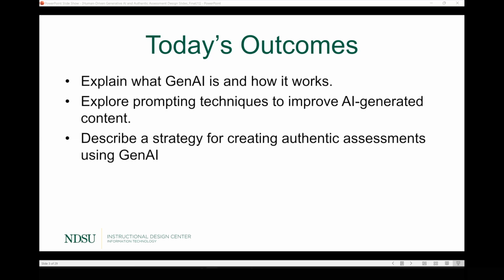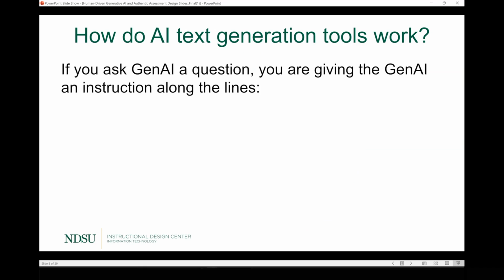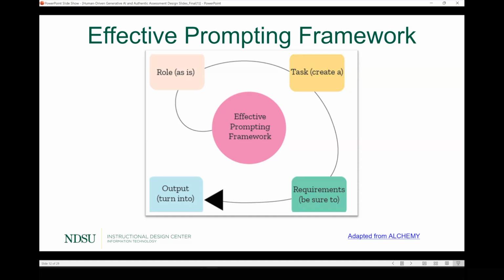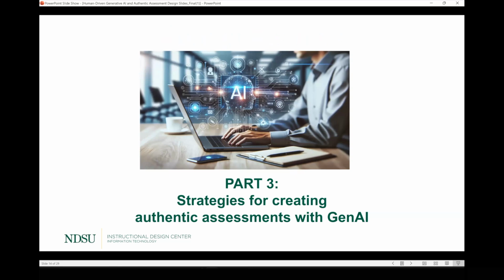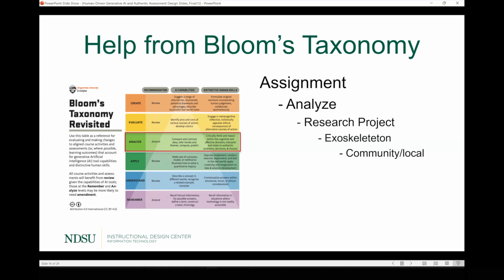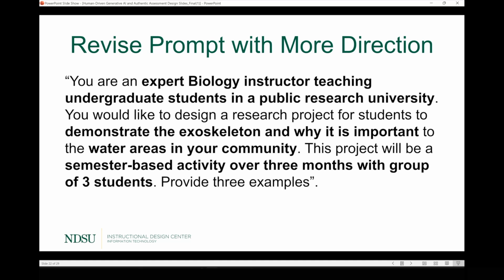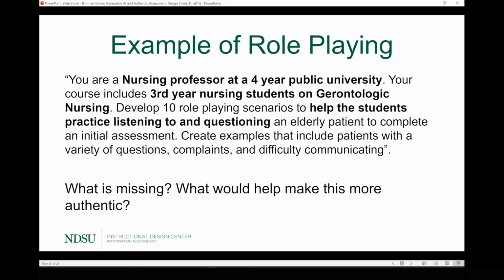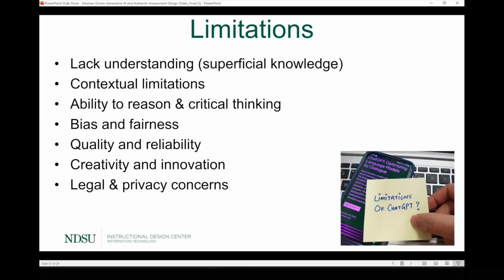Human-Driven Generative AI and Authentic Assessment Design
Presenters: Ademola Amida, Sharley Kurtz, & Lori Swinney

Take away practical tips for generating authentic assessment using generative AI (GenAI) as a power ally in developing effective assessment. Delve into strategies grounded in the four dimensions of the authentic assessment framework, developed by O'Neill (2000), including realism, cognitive challenge, metacognition, and feedback processes.